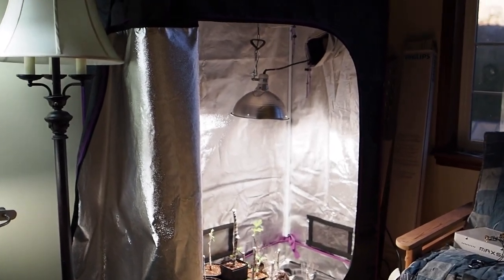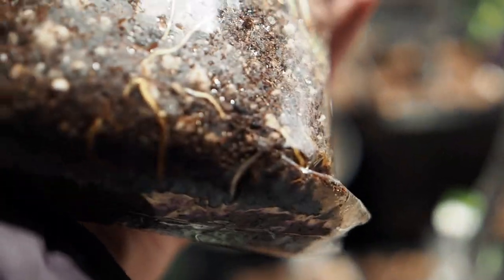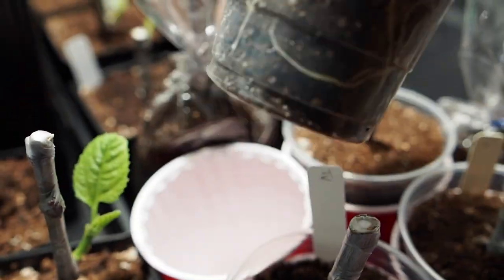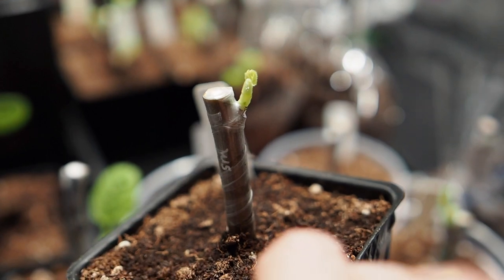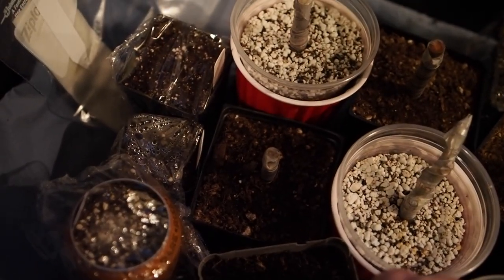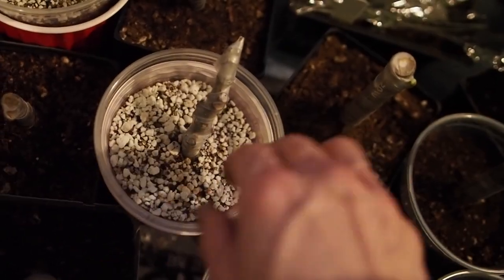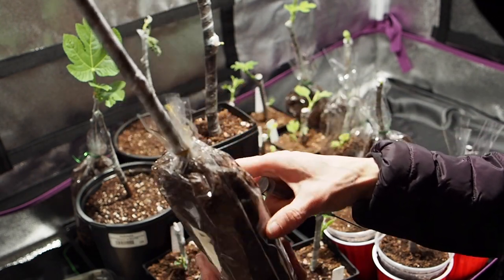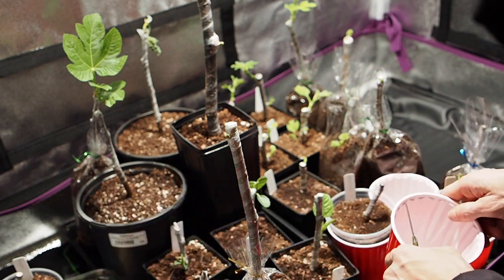1 Month Fig Cutting Update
In this video I show the progress on my 1 month old fig cuttings that I got in the mail in February.